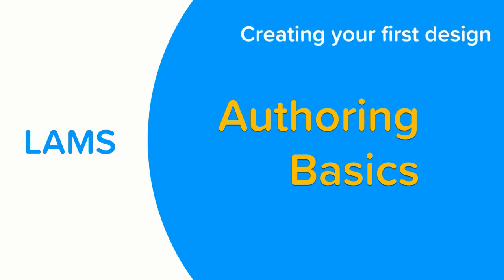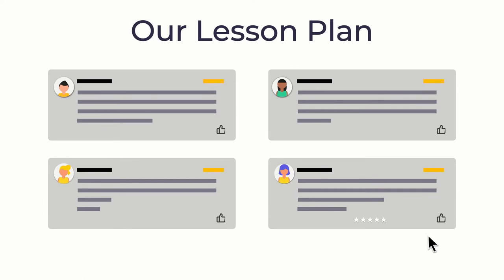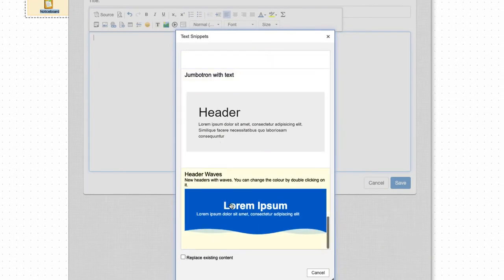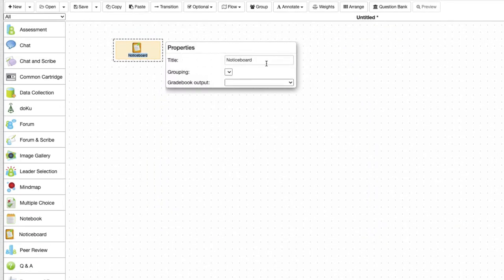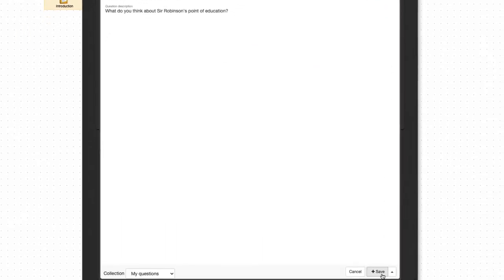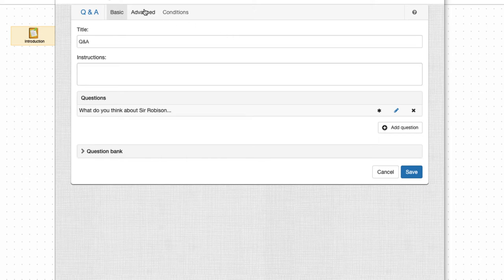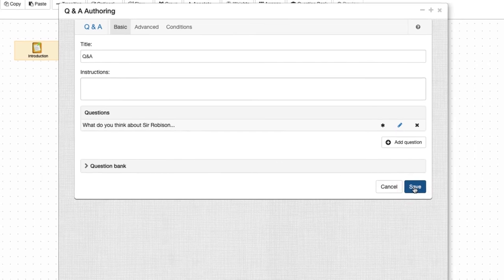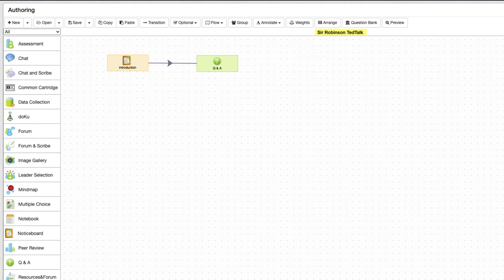LAMS Author basics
In this video we show how to create a simple learning design while explaining the features of LAMS Author.

For this example, our lesson plan is:

1. Present a video to all students.

2. Ask students a question about the video to gauge their understanding.

3. After the students have answered the question, we want them to see each others responses and rate them accordingly if they agree.

Credits:
Song: Chill Out
Artist: INOSSI